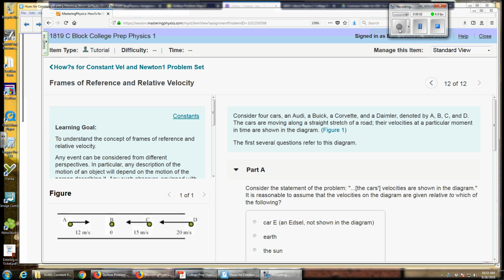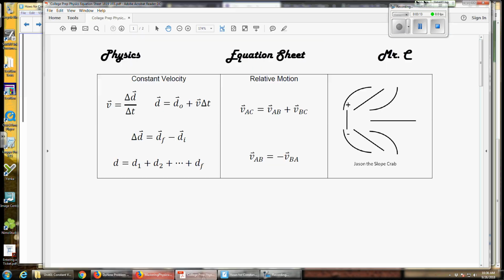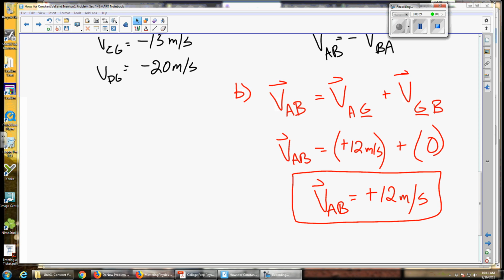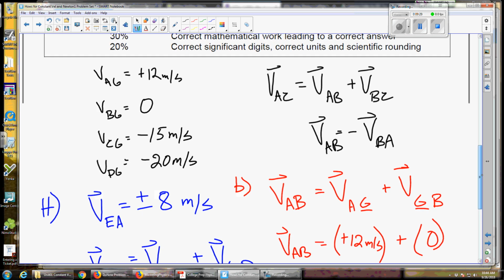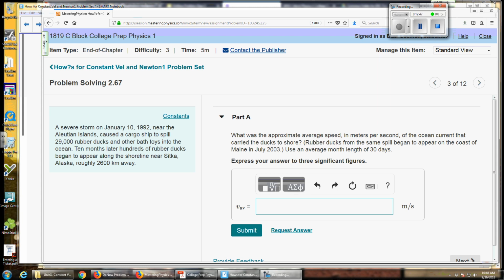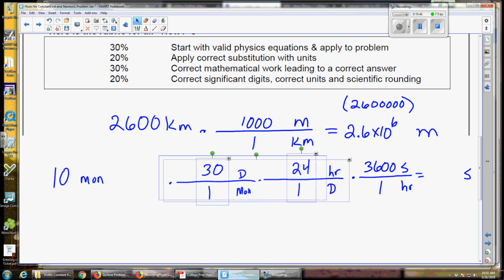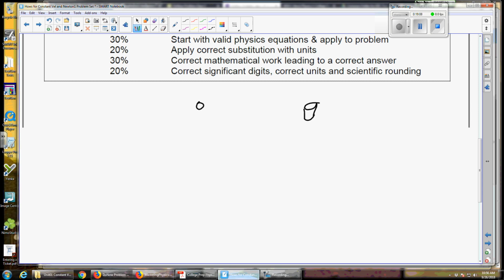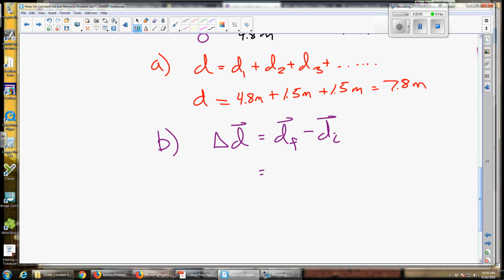College Prep C block Hows for Constant Velocity and Newton1 Problem Set 1819